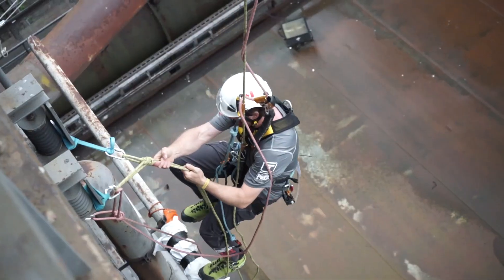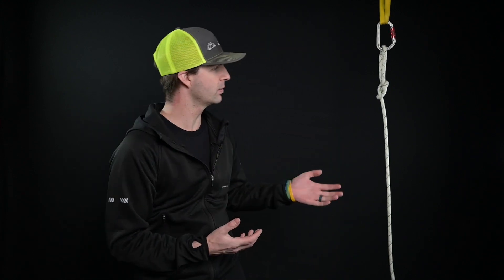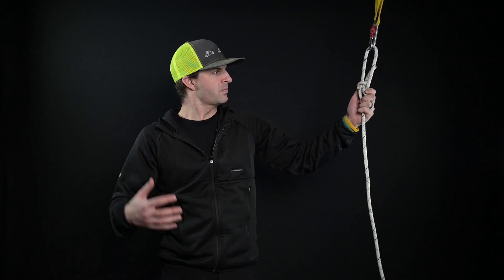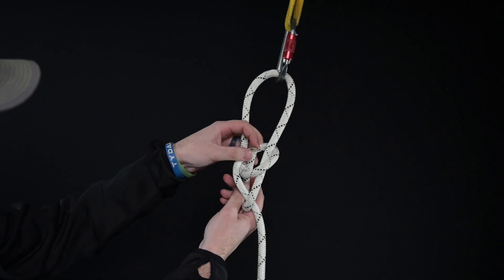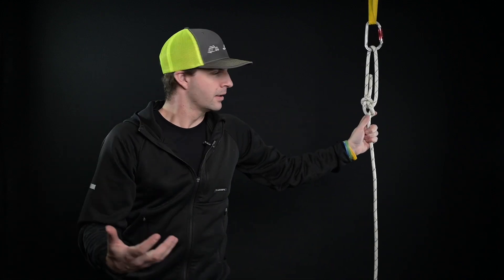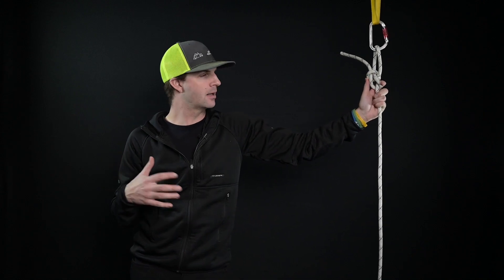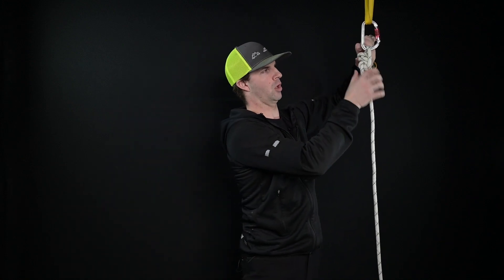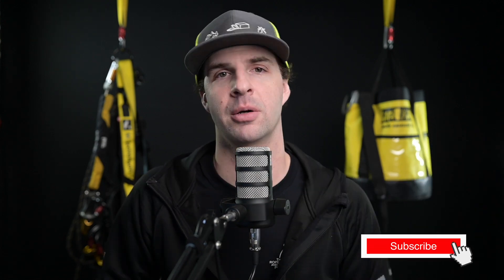HOW TO TIE THE MOST USEFUL KNOT - TECH TALK - THE ROPE ACCESS AND CLIMBING PODCAST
This knot seems to be the most underutilized knot in the rope access industry for whatever reason.  Yet I find myself using this knot almost daily.  I learnt this knot in trade school and have found endless locations for it throughout my life.

This knot is not an IRATA Requirement however several other organizations do teach it and require you to know it.

The Bowline is such a user-friendly knot.  So I don't understand why more people don't use it.

Before using any technique or maneuver seen on this channel, please talk to your subject matter expert for the company you work for. Make sure that any and all gear you use on a job is approved and has had a proper risk assessment completed. Please undergo the proper training, know your safety procedures and review all necessary information to safely complete your job within respective policies and regulations.

Mikey Stevenson